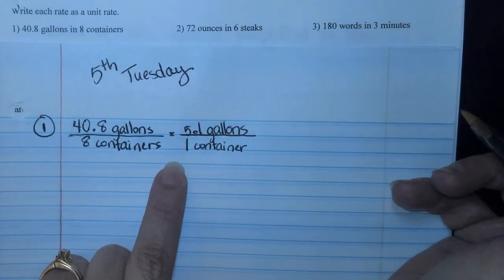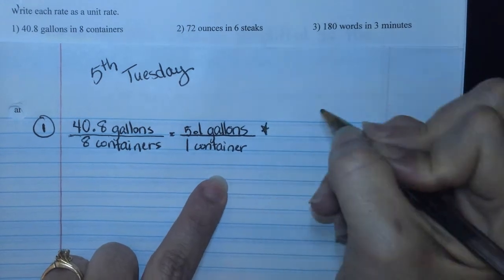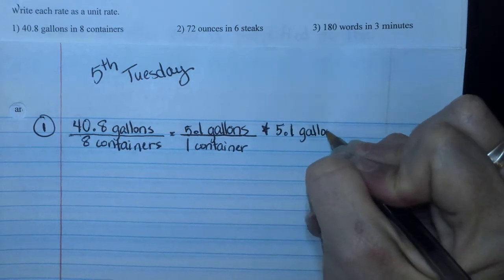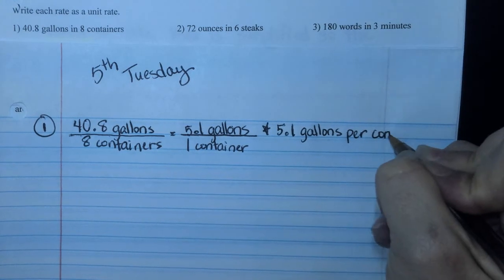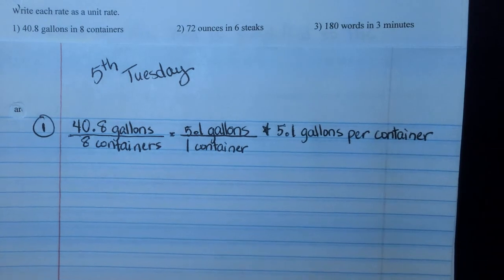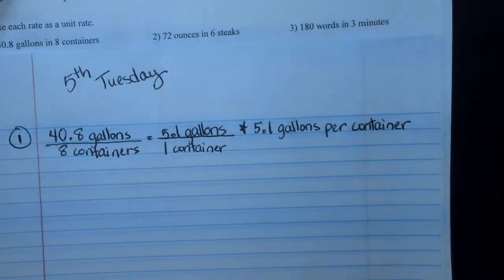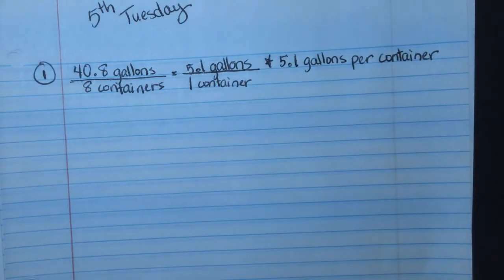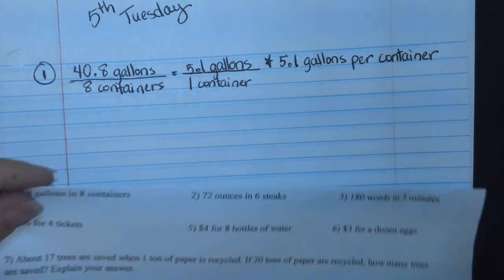2 4 20 Video 1 on Rates and Unit Rates